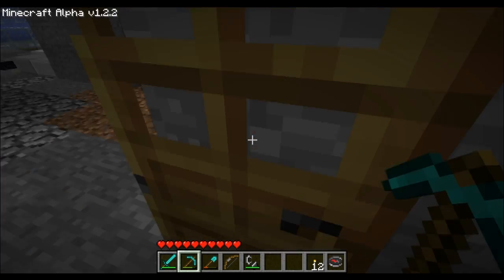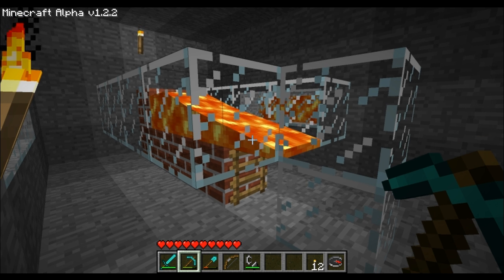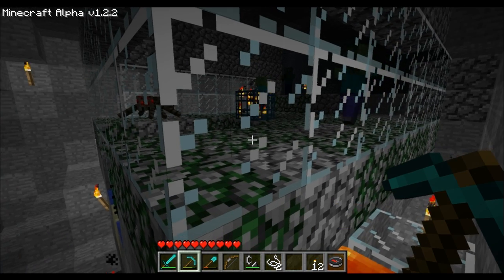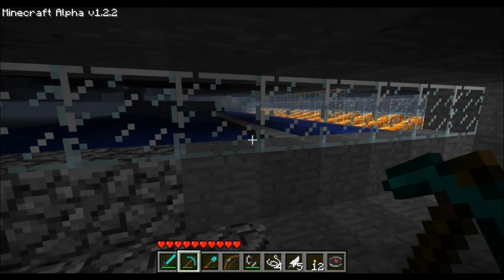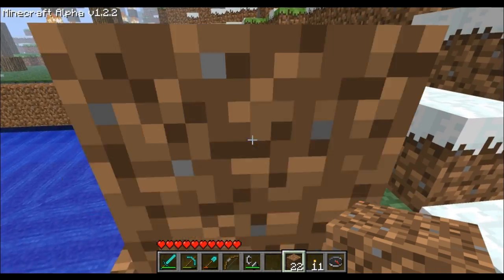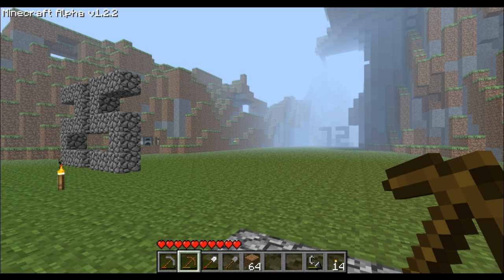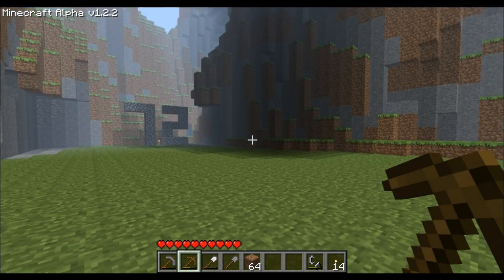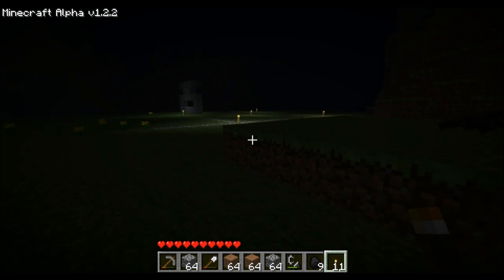Minecraft Mob Traps Tutorial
This is your go to guide for when building and designing mob traps.

Much of what I know about mob traps I have learned here on youtube as well as the minecraft forum. If you want to see more helpful videos then go check out the following links: